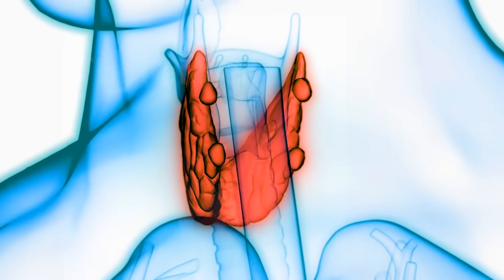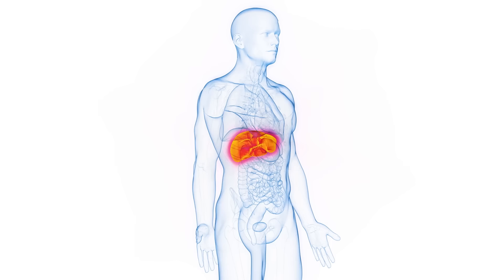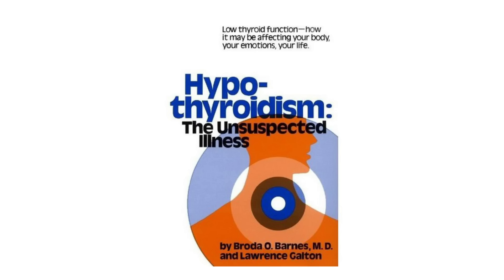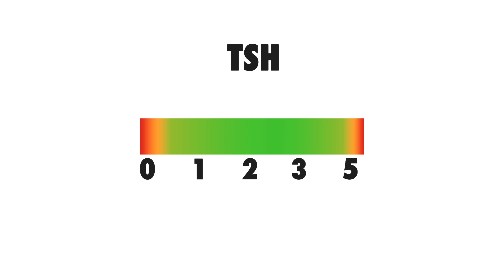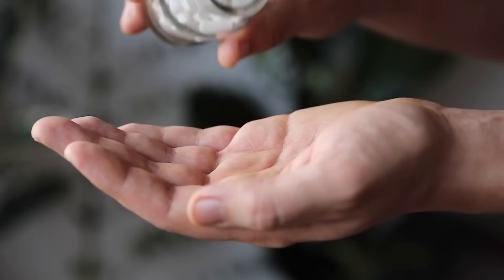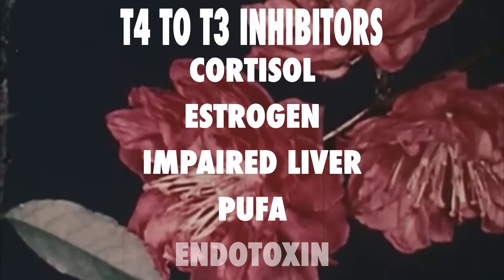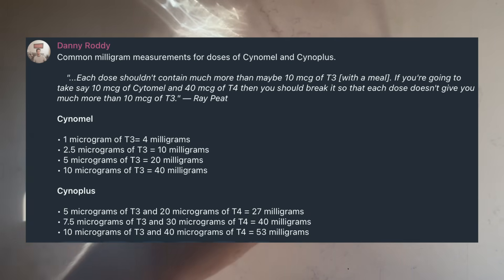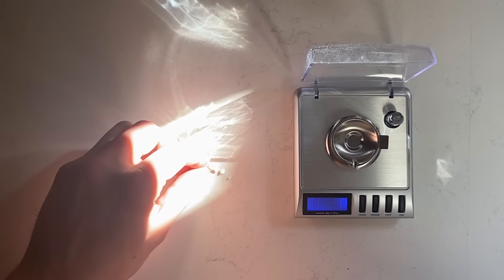Thyroid Is the Regulator of Your Entire Existence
The bioenergetic view focuses on maintaining and expanding the flow of energy (oxidative metabolism). Thyroid is the main thing guiding this process in the human organism.

I hope this video can support your understanding of thyroid, energy flow, and life.